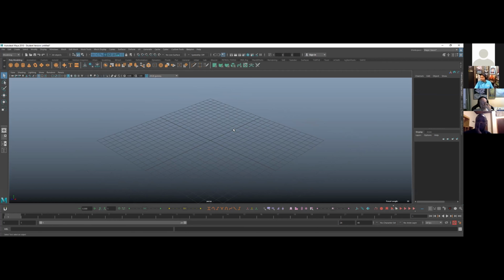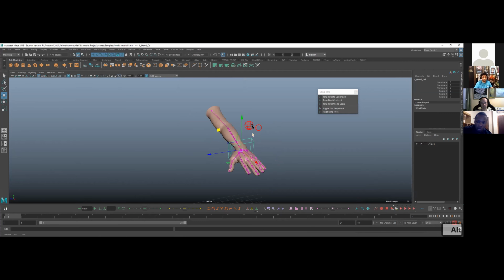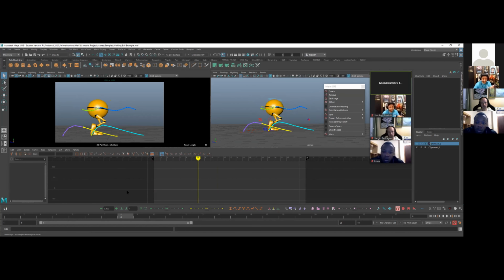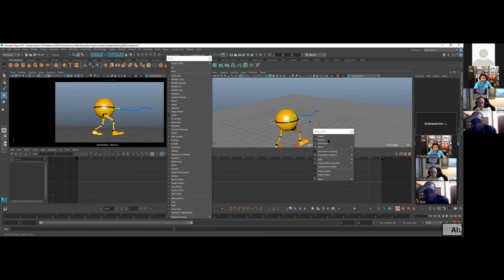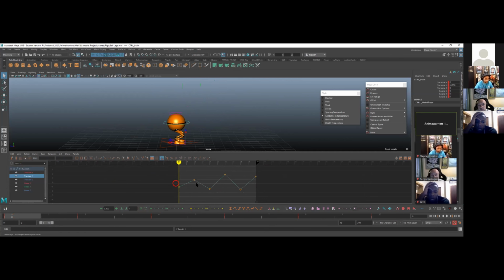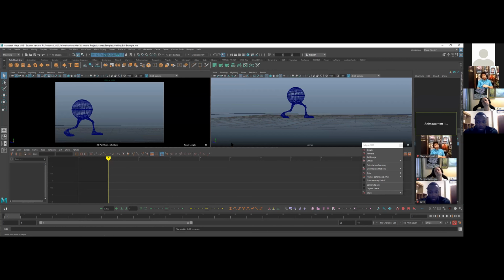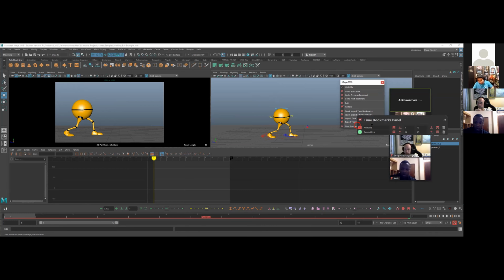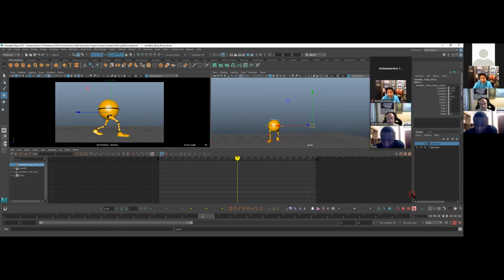Aligning, Pivots, Motion Trails | Class 09 | Essential Maya and Animbot